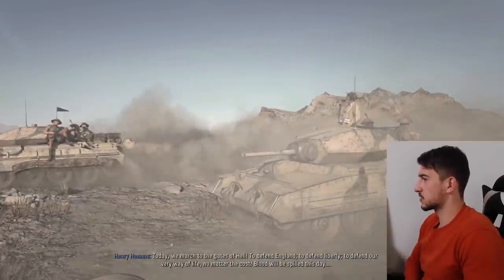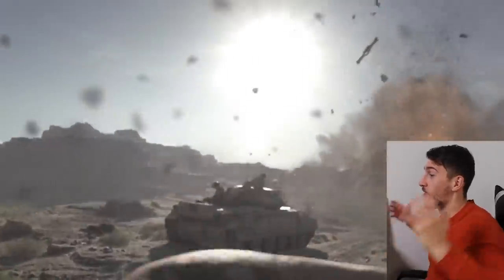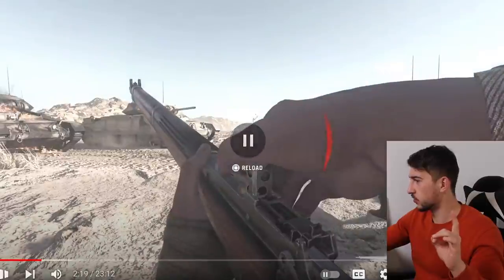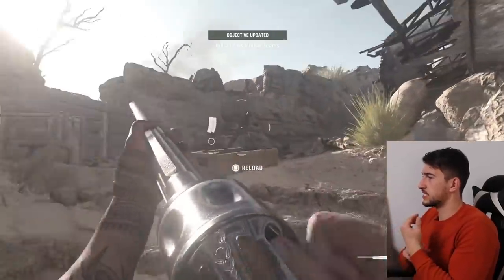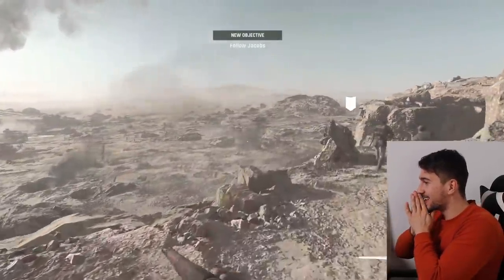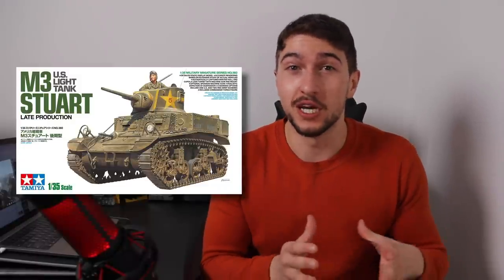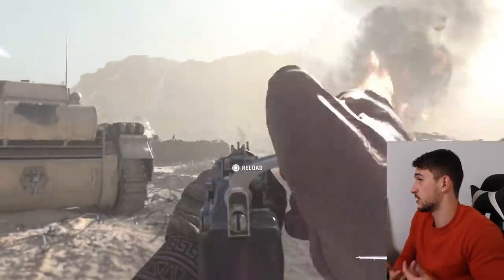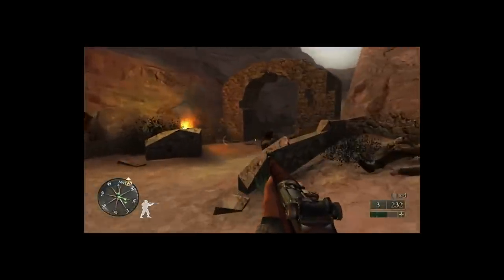Historian Reacts: El Alamein - Call of Duty: VANGUARD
Amateur Historian reacts and analyses the El Alamein mission in the latest Call of Duty Vanguard. In this video you'll discover all the historical inaccuracies in this part of the campaign.
Military History Explained
► History Legends Store
📚 My book | The Great Veterans Project